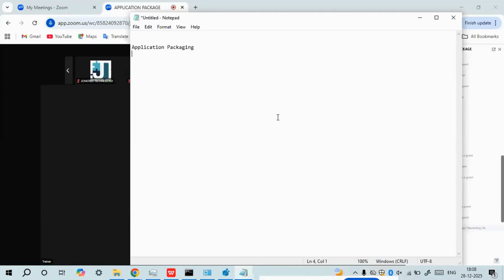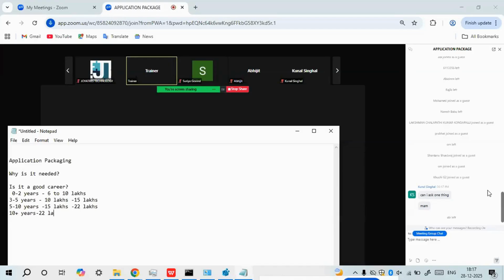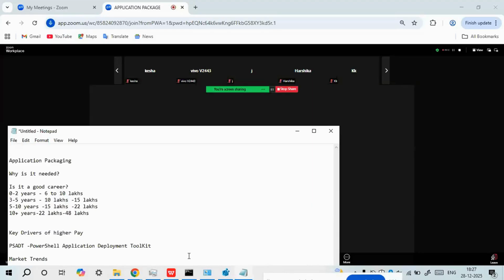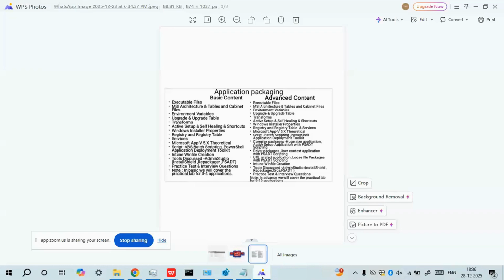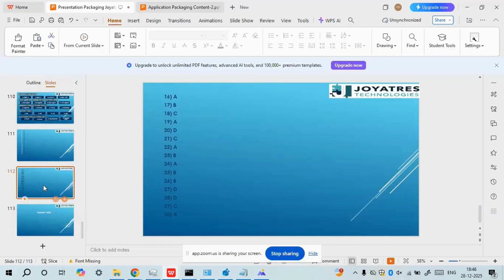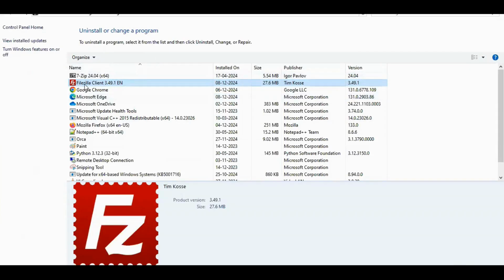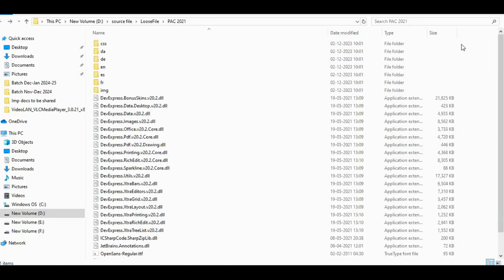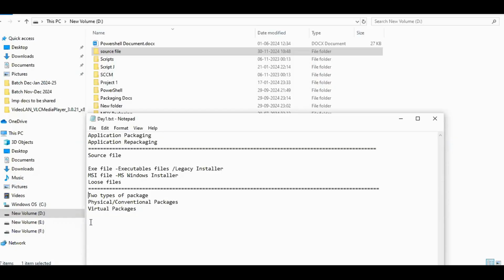Application Packaging Training for beginners | Packaging course for Intune And sccm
@JOYATRESTECHNOLOGY provides Best Application Package Training
Application package demand refers to the need for organizations to efficiently deploy, update, and manage software across many devices, driven by the IT challenge of delivering consistent, secure, and customized apps while reducing costs and manual effort, often met through specialized packaging services that create unified installers for seamless, automated rollout.